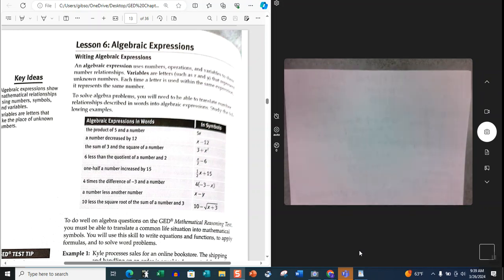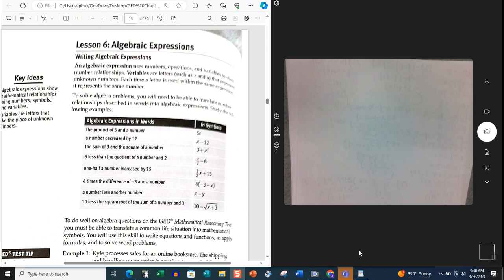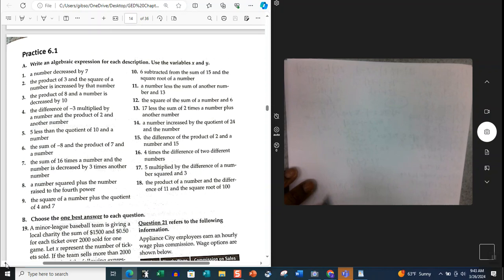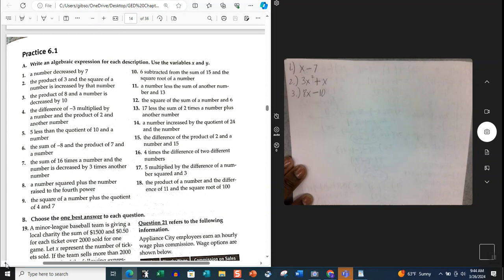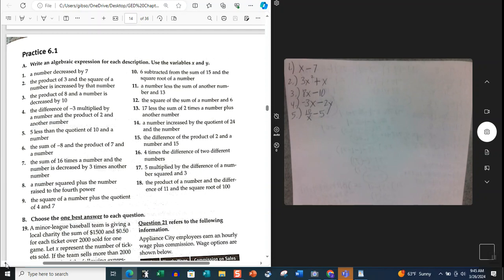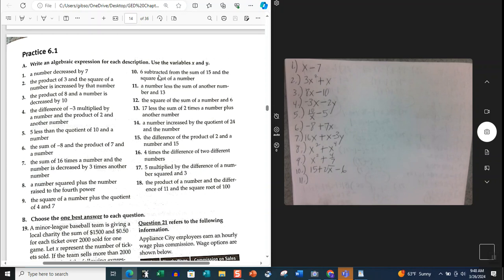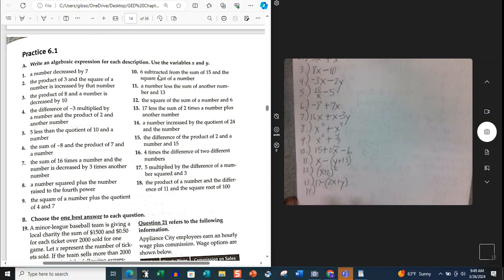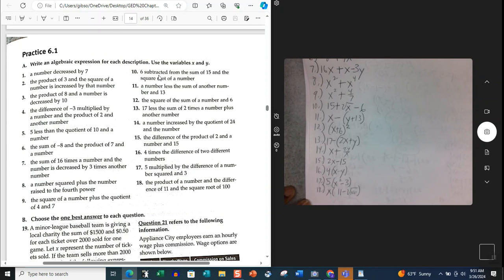Chapter 5 Lesson 6 Part 1